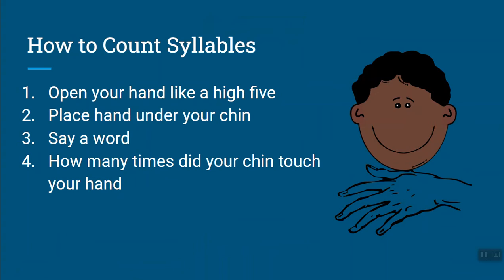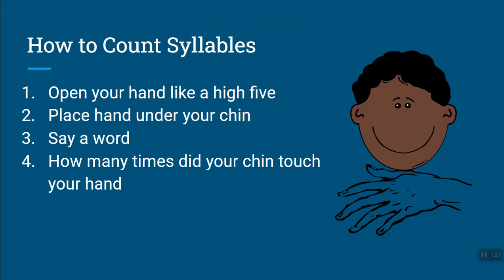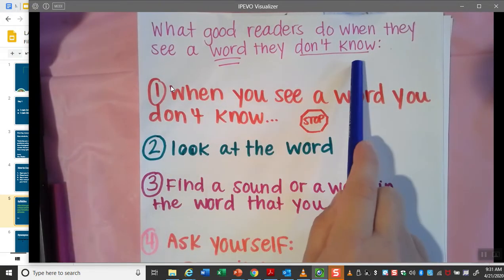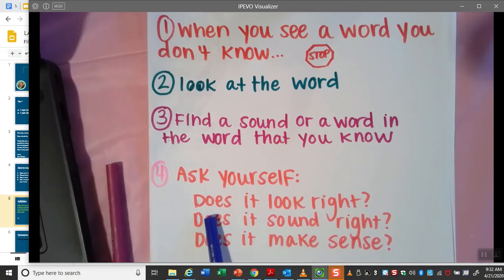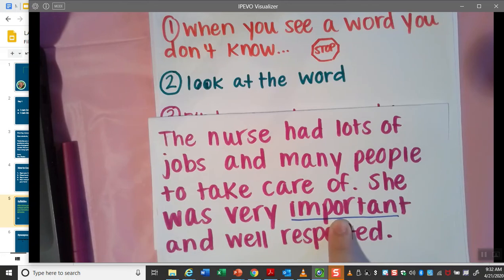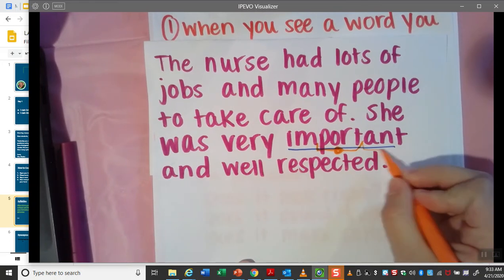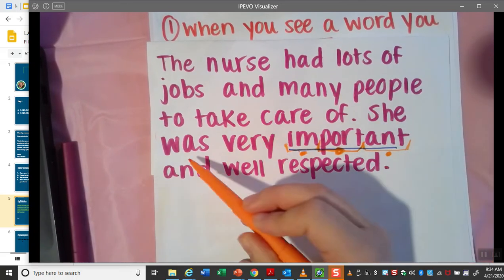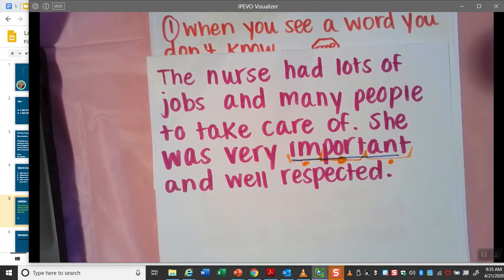Syllables 4/21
Word Solving